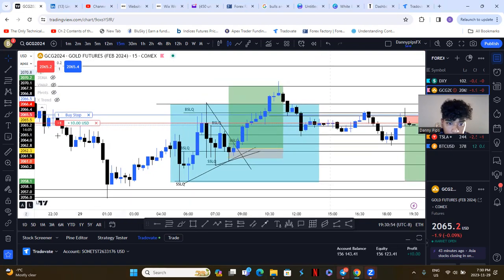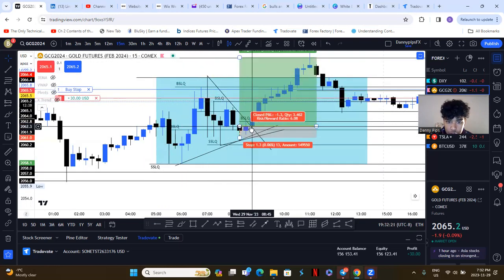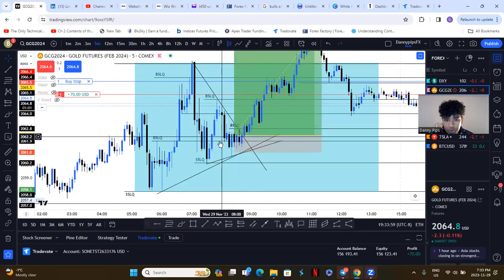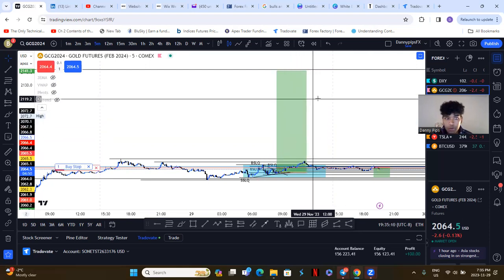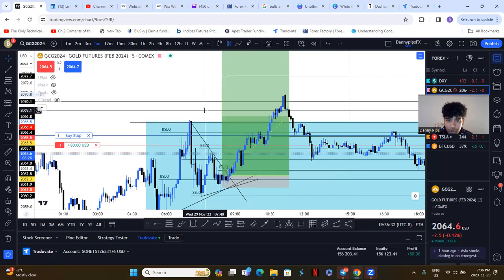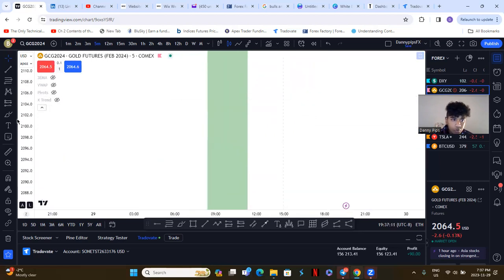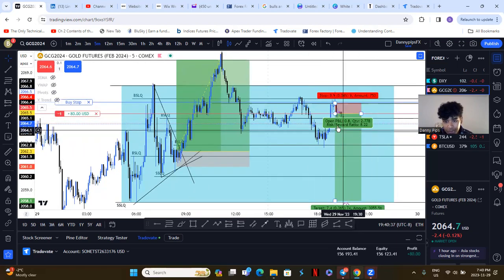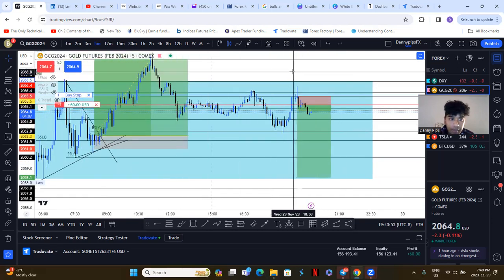TOP STEP FUNDED-GOLD RECAP: +$1.6K PROFIT TOP STEP 150k COMBINE (DAY 2)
Hey fam, here is the recap video for the Gold trade we took this morning. Just went over a very quick review on how I went about entering the trade, and my strategy and thought process behind it.

RISK MANAGEMENT Is Key 🔑

Hey Futures Fam,
I'm Danny Pips, I am a Market Analyst & Trader in the index Futures Market.
 I created this channel to share my trading knowledge, journey, strategies, and experiences over the last couple years as a Trader. I am currently a funded professional futures trader with TOP STEP

👀BE ON THE LOOKOUT FOR:
🎥 -Trade Break Downs 🎥  Weekly Trade Outlooks 🎥 Prize Give Away Announcements 🎥 Weekly Trade Recaps
🎥Trade Ideas 🎥 Trade Signals🎥

TRADE IDEAS  ➡  TRADE ANALYSIS ➡ TRADE SIGNALS are sent out DAILY on my FREE telegram chat

                                       (MY ONLY INSTAGRAM ACCOUNTS!)